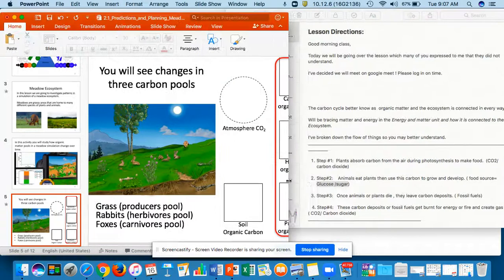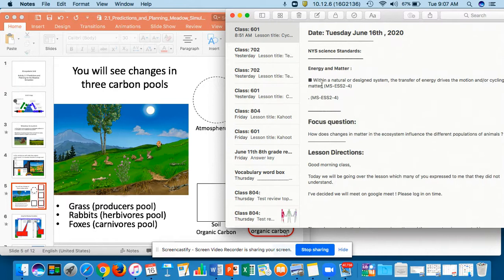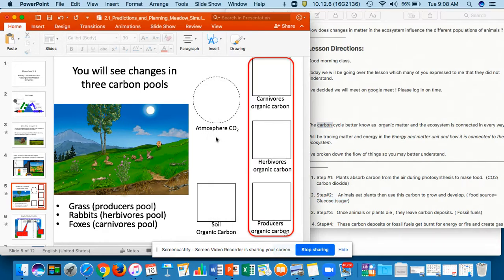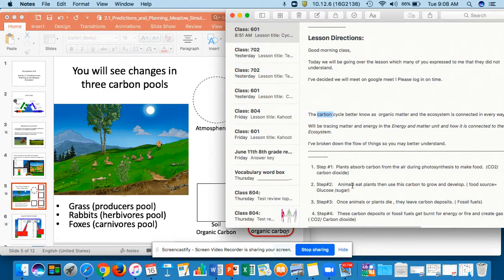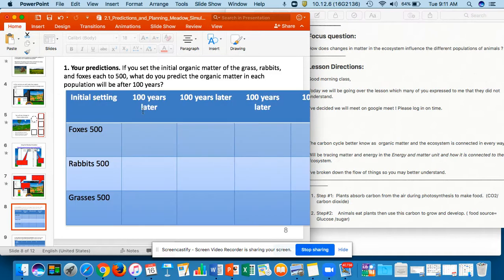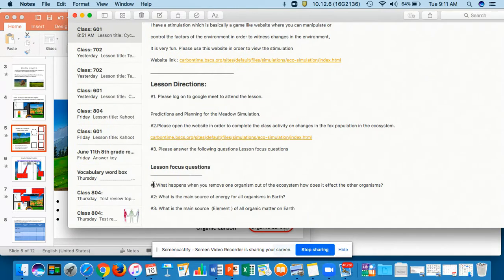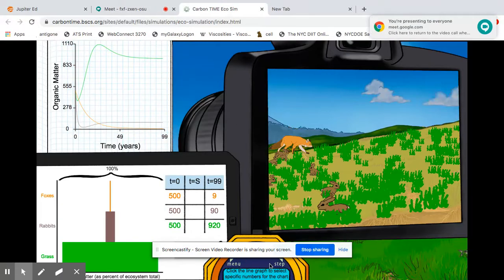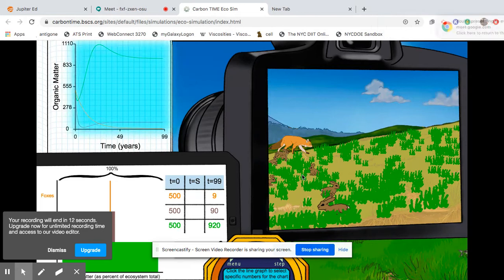Carbon cycle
6th grade class 601

Lesson title: Cycling of matter in the Ecosystem

Date: Tuesday June 16th , 2020

Energy and Matter :

■ Within a natural or designed system, the transfer of energy drives the motion and/or cycling of matter. (MS-ESS2-4)

. (MS-ESS2-4)

Focus question:

How does changes in matter in the ecosystem influence the different populations of animals ?

Lesson Directions:

Good morning class,

Today we will be going over the lesson which many of you expressed to me that they did not understand.

I’ve decided we will meet on google meet ! Please log in on time.

The carbon cycle better know as  organic matter and the ecosystem is connected in every way.

Will be tracing matter and energy in the Energy and matter unit and how it is connected to the Ecosystem.

I’ve broken down the flow of things so you may better understand.

1. Step #1:  Plants absorb carbon from the air during photosynthesis to make food.  (CO2/ carbon dioxide)

2. Step#2:    Animals eat plants then use this carbon to grow and develop. ( food source= Glucose /sugar)

3. Step#3:   Once animals or plants die , they leave carbon deposits. ( Fossil fuels)

   4. Step#4:   These carbon deposits or fossil fuels get burnt for energy or fire and create gas ( CO2/ Carbon dioxide)

In this lesson we are going to investigate patterns in a simulation of a meadow ecosystem.

Meadows are grassy areas that are home to many different species of plants and animals.

make predictions about changes in the mass of different populations in a meadow ecosystem and plans to maximize the fox population.

I have a stimulation which is basically a game like website where you can manipulate or

control the factors of the environment in order to witness changes in the environment,

It is very fun. Please use this website in order to view the stimulation

Lesson Directions:

#1. Please log on to google meet to attend the lesson.

Predictions and Planning for the Meadow Simulation.

#2.Please open the website in order to complete the class activity on changes in the fox population in the ecosystem.

#3. Please answer the following questions Lesson focus questions

#1.What happens when you remove one organism out of the ecosystem how does it effect the other organisms?

#2: What is the main source of energy for all organisms in Earth?

#3: What is the main source  (Element ) of all organic matter on Earth